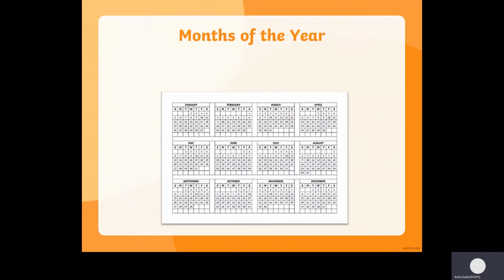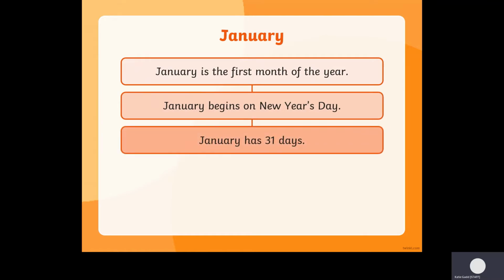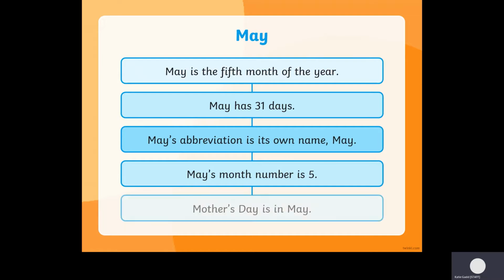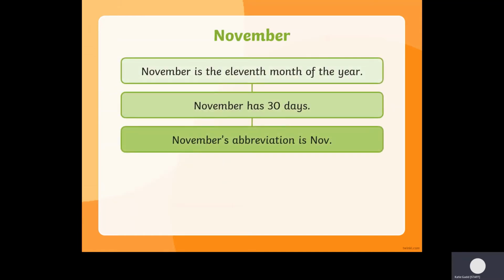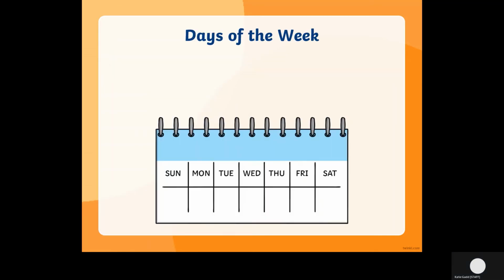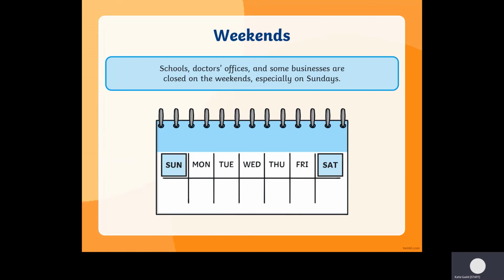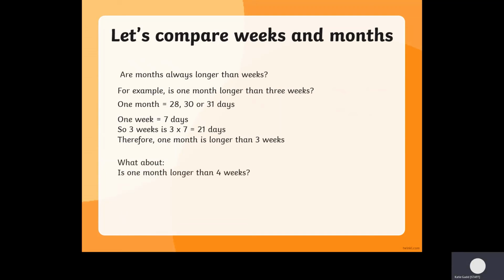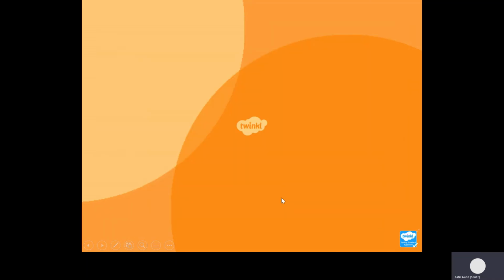Maths Lesson 1 WALT: understand months and years